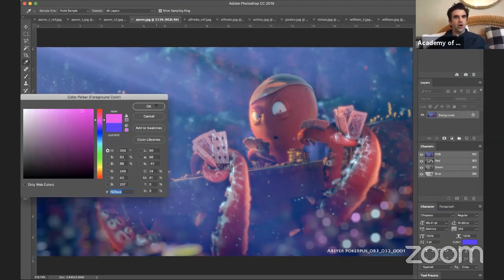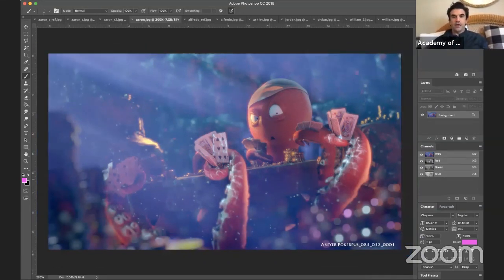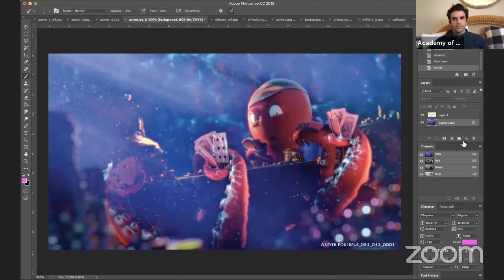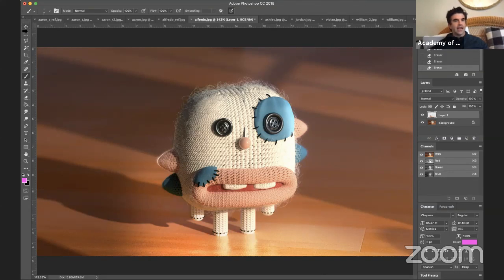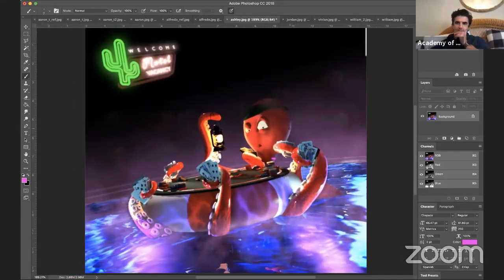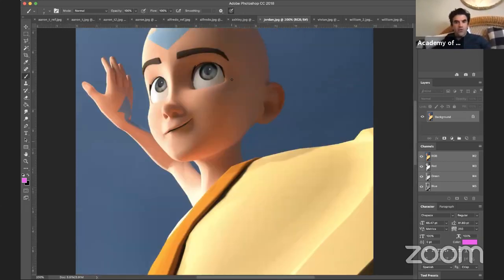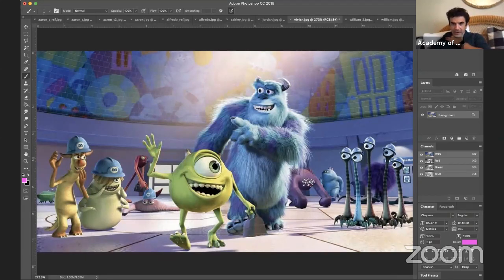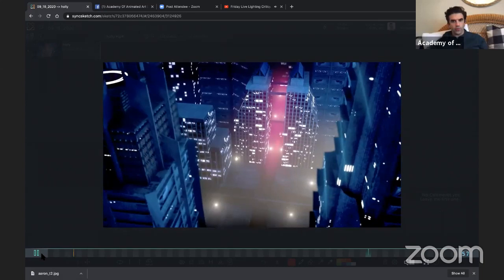Academy of Animated Art - Lighting Critique with Mike Tanzillo - September 18th, 2020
Title: Lighting Critique with Mike Tanzillo - September 18th, 2020

Description: Mike conducts a critique for Academy of Animated Art Lighting Students